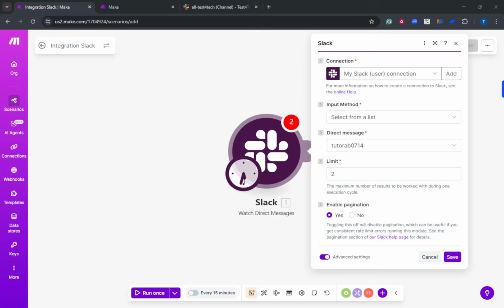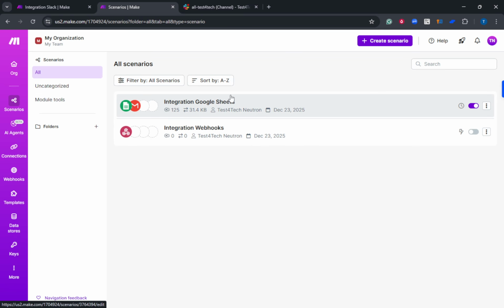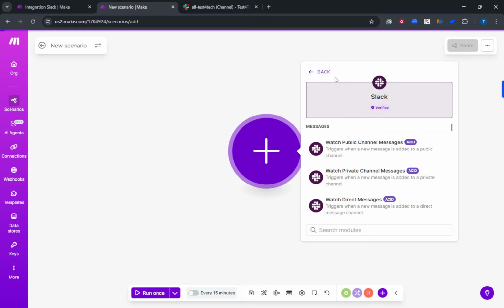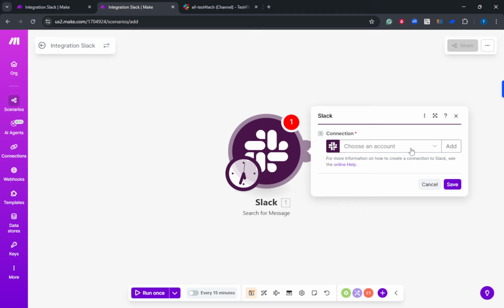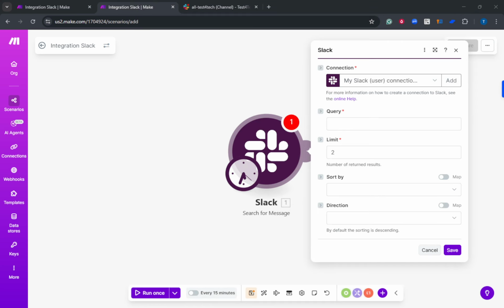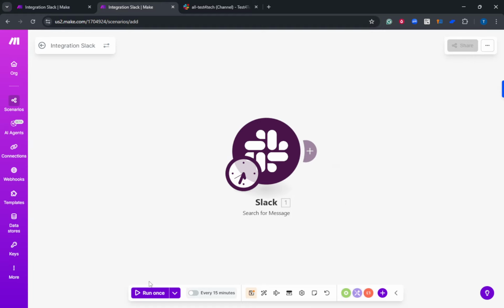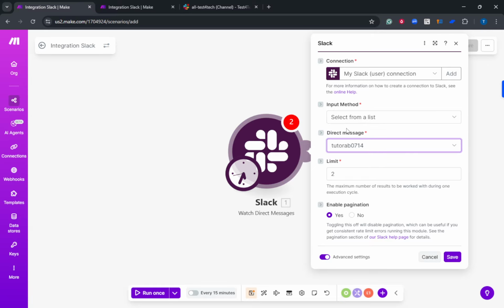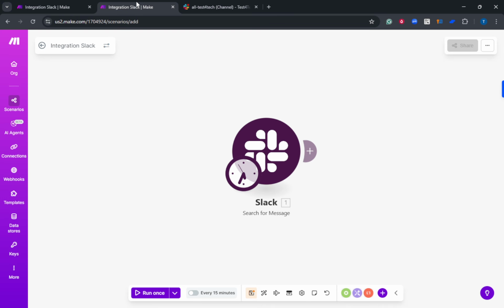How to Connect Make.com to Slack [2026 Full Guide]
How to Connect Make.com to Slack

This is a comprehensive guide on how to integrate Make.com with Slack to facilitate seamless communication and automated notifications within your workspace. We examine the core concepts of webhook architecture and the implementation of automated messaging to ensure your team remains updated on critical data events in real-time.

Mastering this integration improves workflow, organization, and project quality by eliminating the need for manual status updates and bridging the gap between your external data sources and internal communications. We focus on the value of automation and data syncing, specifically the importance of correctly mapping fields and authorizing permissions between the two platforms to maintain secure and accurate data flows. By establishing this connection, you enable your business to act on automated triggers instantly, ensuring that key stakeholders receive the right information at the exact moment it is processed.

Technical Specs: Software: Make.com & Slack; Feature: Integrations & API.